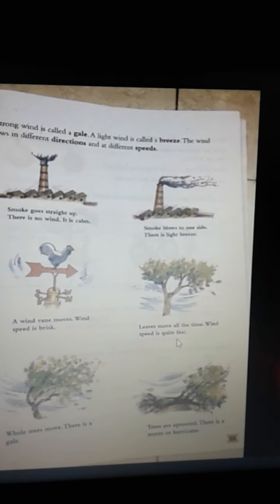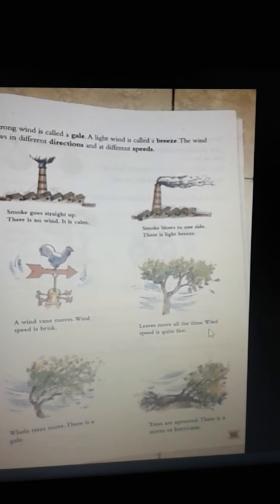Class 2 Science by Palash Sir Lecture 8